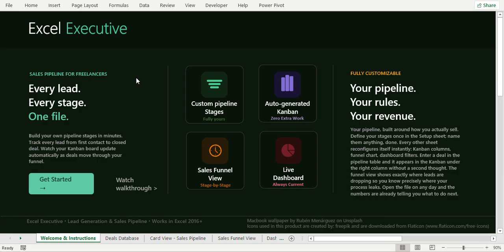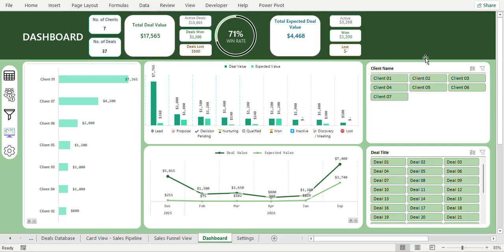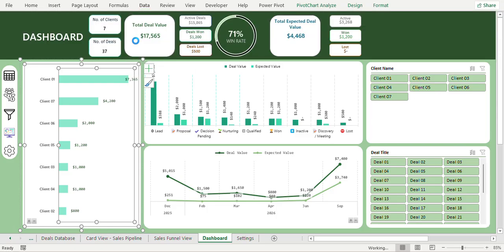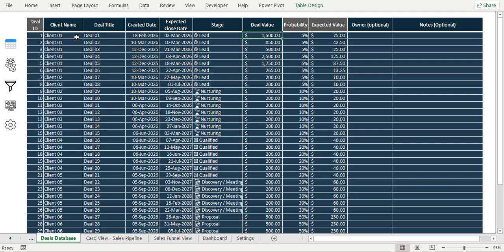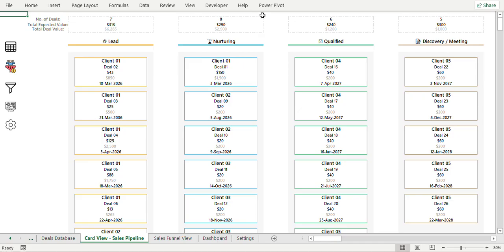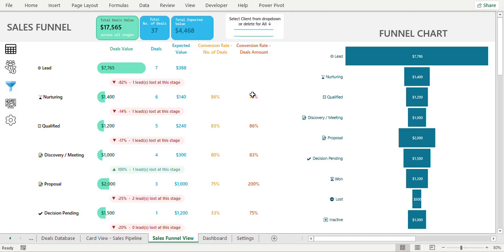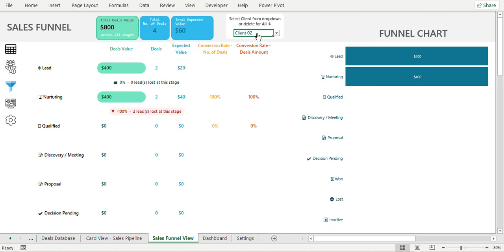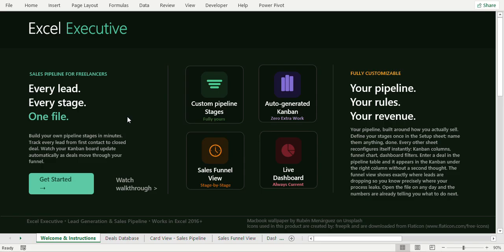(Walkthrough) Lead and Sales Pipeline Tracker - The Excel Executive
This is a walkthrough video from the Lead and Sales Pipeline Tracker product sold by Excel Executive on its ETSY Store